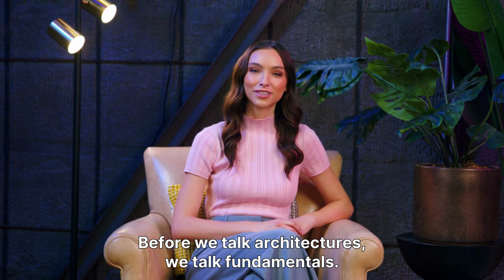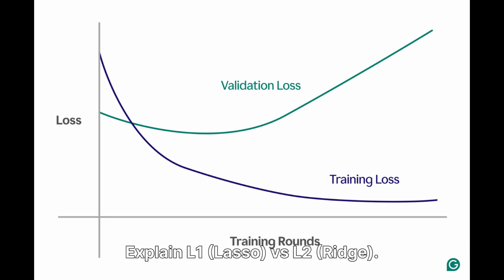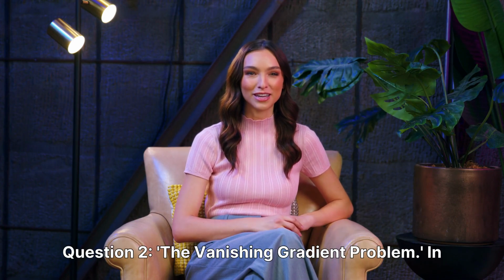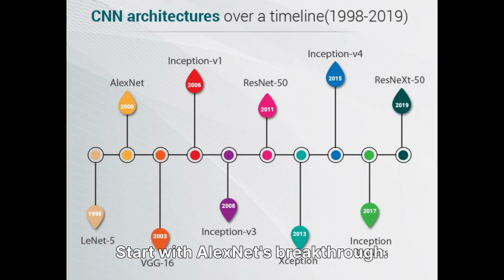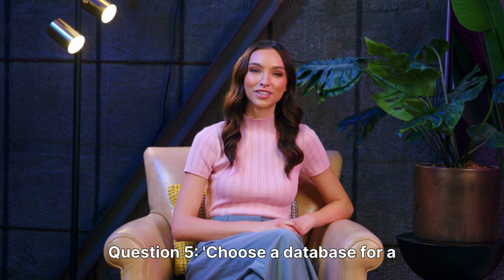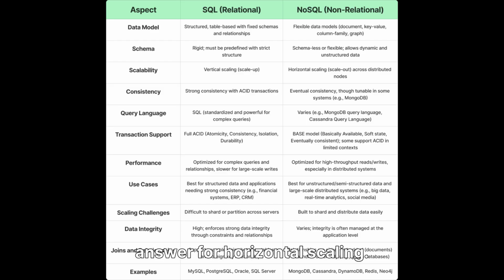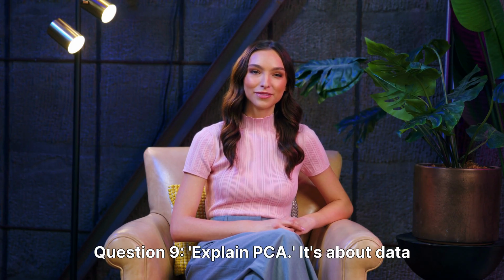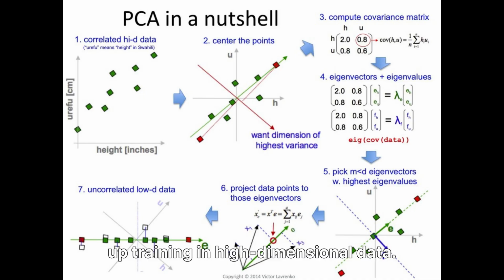Apple ML Interview - 2026 version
Preparing for a Machine Learning interview at Apple? This isn't just another Q&A list. In this complete 5-minute masterclass, we break down the exact technical depth, system design scalability, and cultural fit Apple looks for in top candidates.

From the internals of FaceID to designing the App Store's recommendation engine, we cover the 25 most critical questions you need to know.

IN THIS VIDEO:
0:00 - Intro: The Apple Interview Trilogy
0:23 - Deep Learning: Overfitting & Regularization (L1/L2/Dropout)
0:49 - The Vanishing Gradient Problem & ResNets
1:10 - Computer Vision: Evolution of CNNs
1:30 - How FaceID Actually Works (Depth Sensing vs 2D)
1:49 - System Design: Choosing the Right Database (SQL vs NoSQL)
2:12 - Design the App Store Recommendation Engine
2:34 - Scaling Infrastructure to 1 Billion Users
2:53 - NLP: Transformers & Self-Attention Explained
3:10 - Math & Stats: Principal Component Analysis (PCA)
3:28 - Coding: Mastering Dynamic Programming
3:47 - Behavioral: The STAR Method for Conflict Resolution
4:04 - Final Roadmap & Subscribe

💡 KEY TOPICS:
Deep Learning: Transformers, RNNs, Vanishing Gradients
System Design: Sharding, Caching, Load Balancing, Cold Start Problems
Math: Eigenvectors, Dimensionality Reduction
Culture: Cross-functional collaboration and data-driven decision making